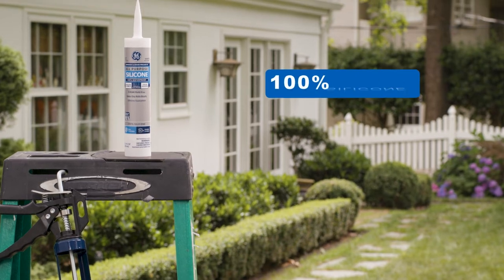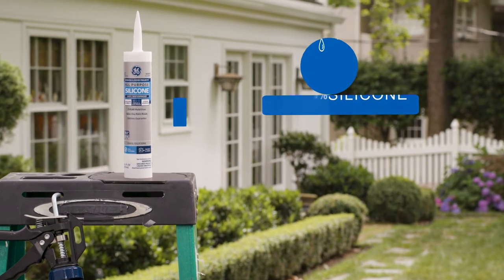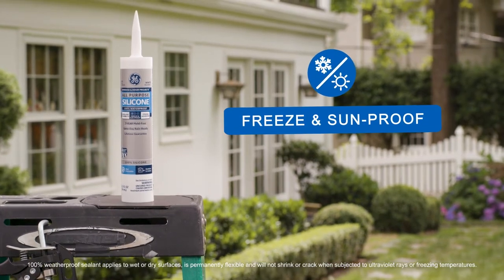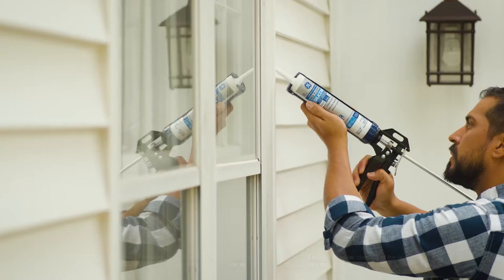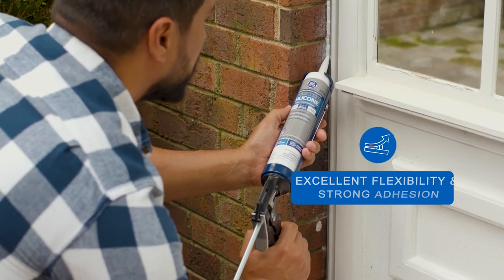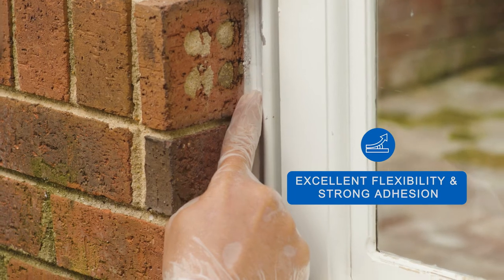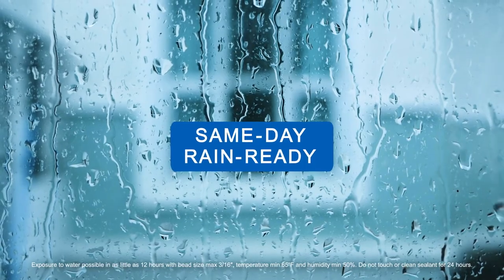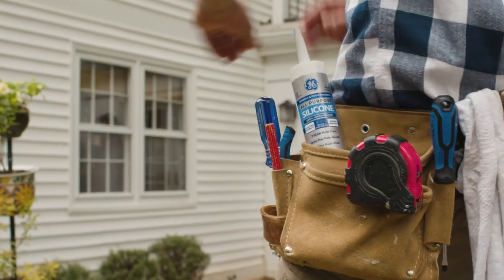All Purpose Silicone 1 Window & Door Sealant for Versatile Outdoor Use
Take on a variety of outdoor sealing jobs and projects with GE All Purpose Silicone 1® Window & Door sealant. This 100% Silicone sealant is 100% weatherproof, permanently flexible and same-day rain-ready* to protect your jobs and projects against rain, snow, humidity and more. Trust GE All Purpose Silicone 1® Window & Door sealant for your outdoor sealing needs.

Let us help you find the right GE-branded caulks and sealants for your next sealing job or project

*Exposure to water possible in as little as 12 hours with bead size max 3/16″, temperature min 65°F and humidity min 50%. Do not touch or clean sealant for 24 hours.